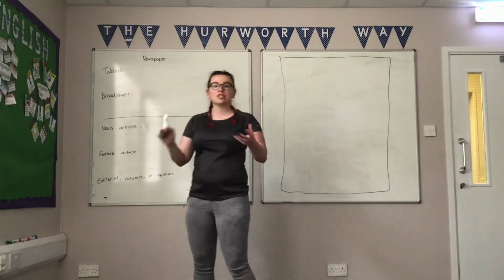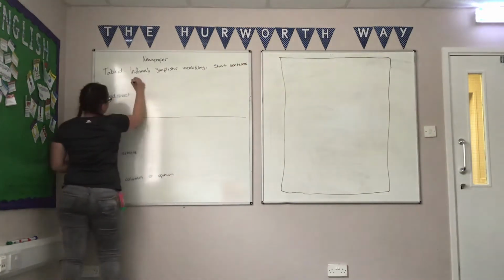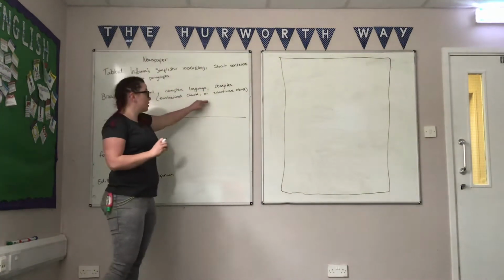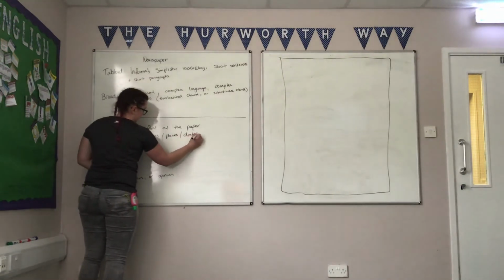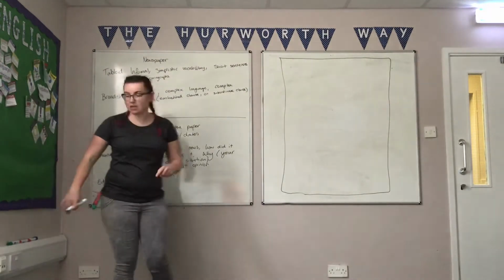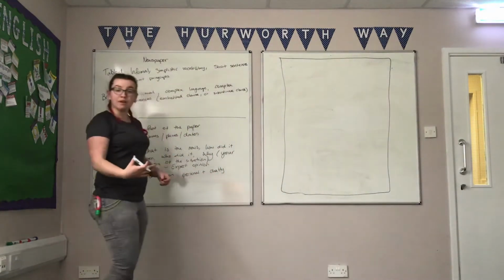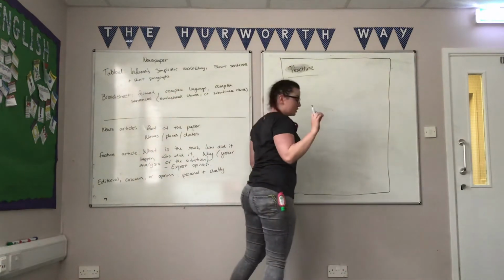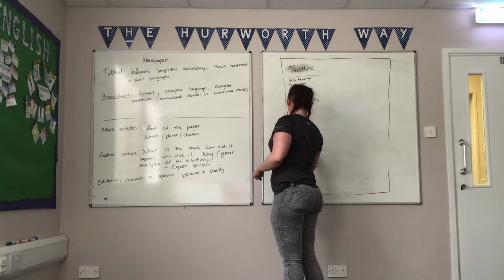GCSE English Language Newspapers